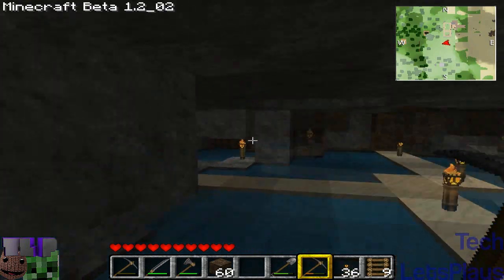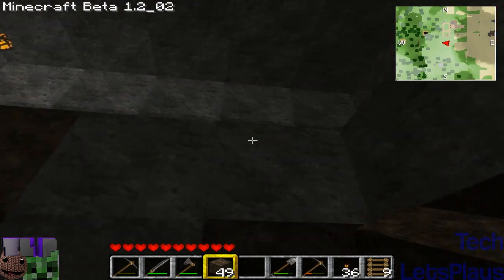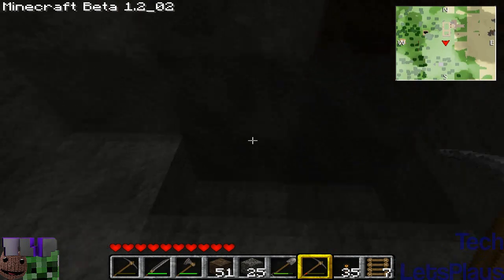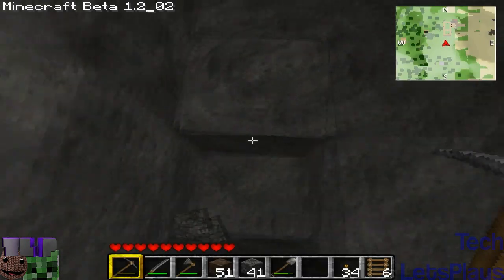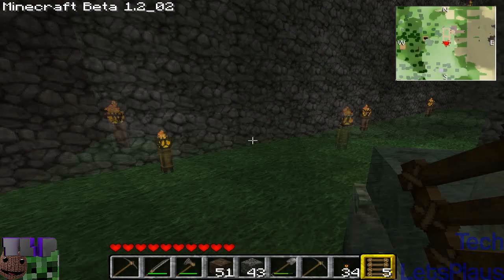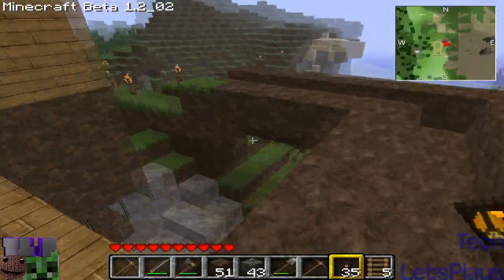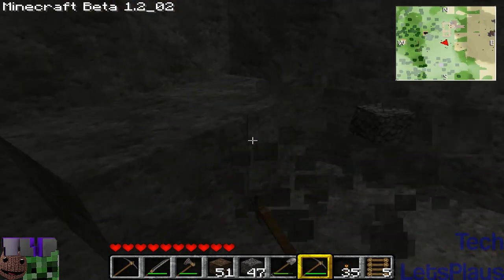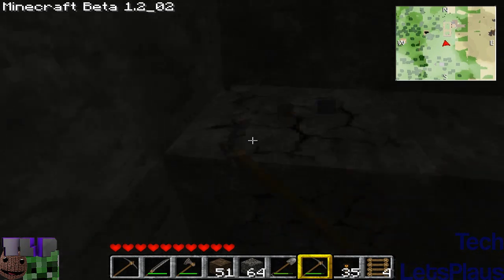Let's Play Minecraft #18 - Quest For Iron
My first mineshaft in the hope to find iron, diamond and redstone.

TAGS: minecraft wiki jx23 seananners jlgreality captainsparklez redeyedgaming gumby slyfoxhound let's play walkthrough tutorial hd gameplay live commentary ChaRiZaRdv91 evan1994 machinima realm tnt david x's techletsplays tech lets plays mod mods mo creatures humans minecolony mine colony